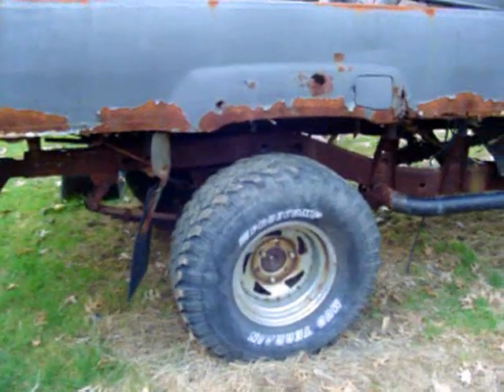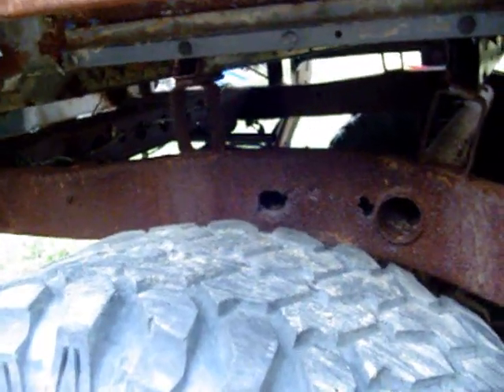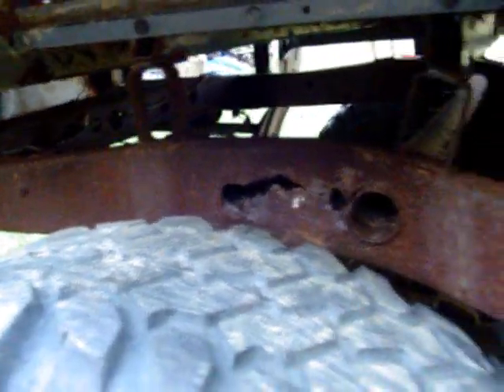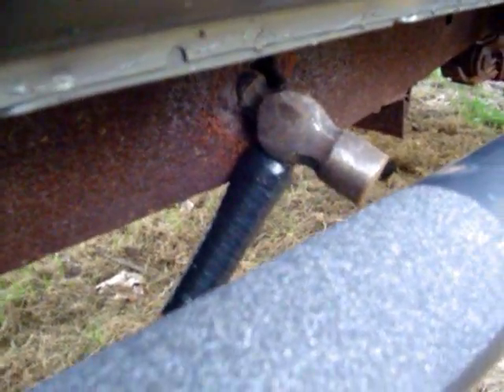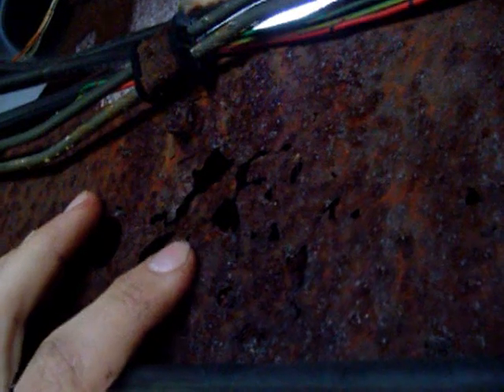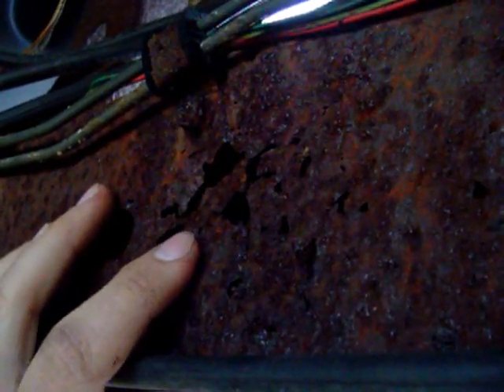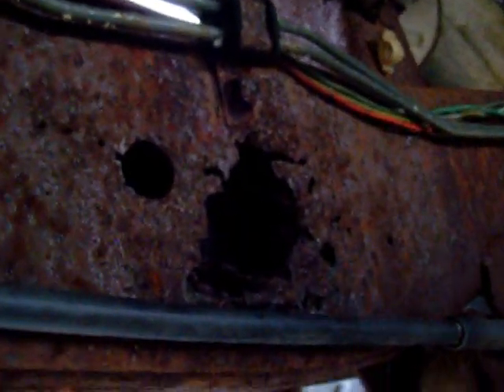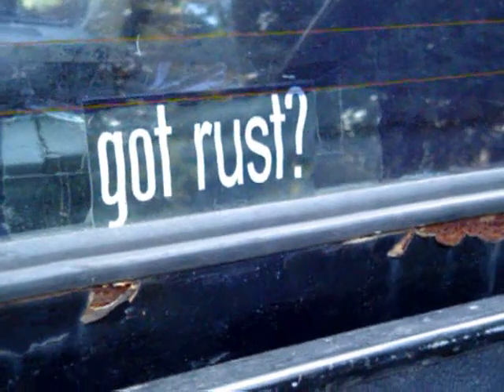Toyota Frame Rot Test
Just a little sarcasm...

The truck will be salvaged to live another day, out on the trail though, it's highway days are long past.